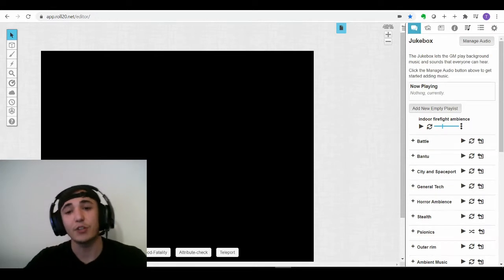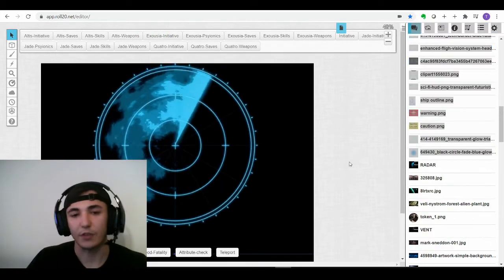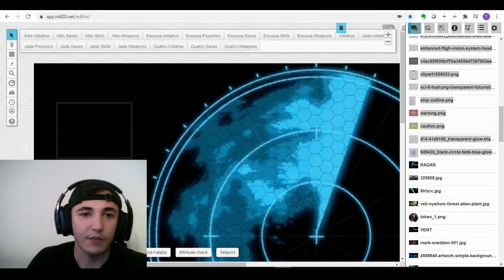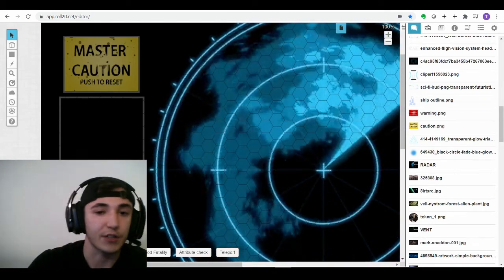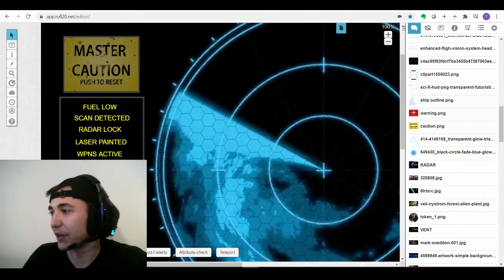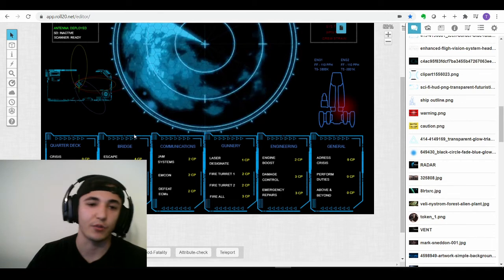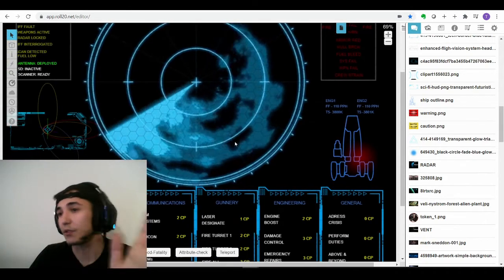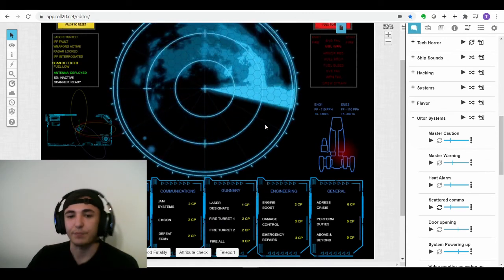How I made a Roll20 ship combat page for Stars Without Number.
This is my take on spaceship combat, with a little extra spice added from my experience as an avionics engineer. The idea should work with and Sci Fi or Modern system that you run!